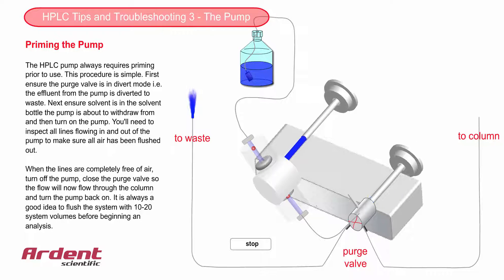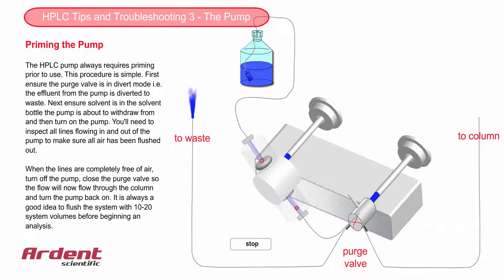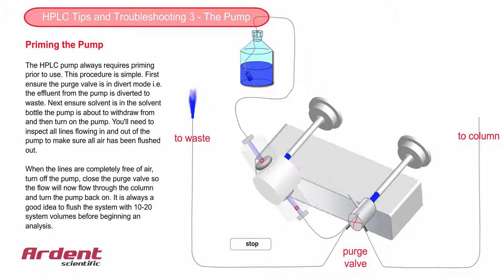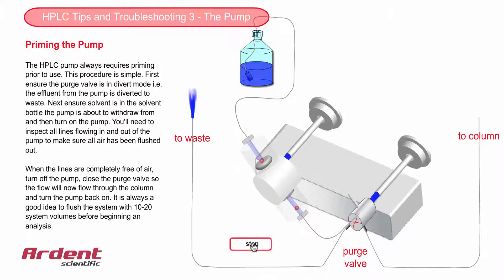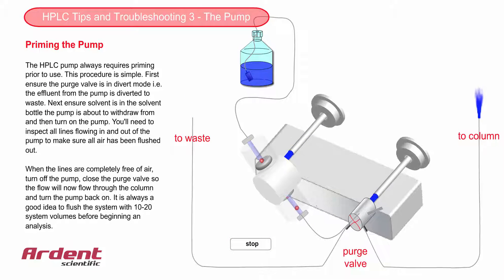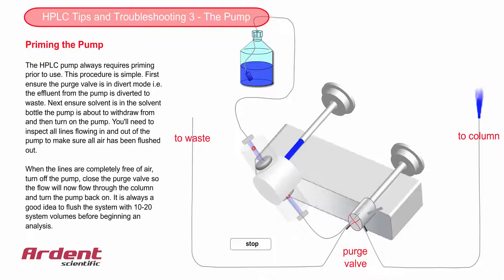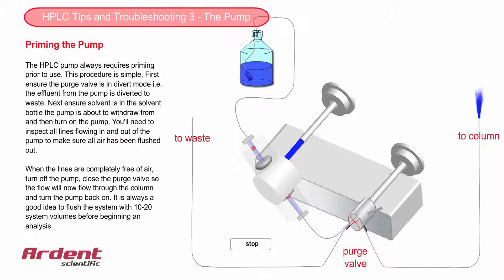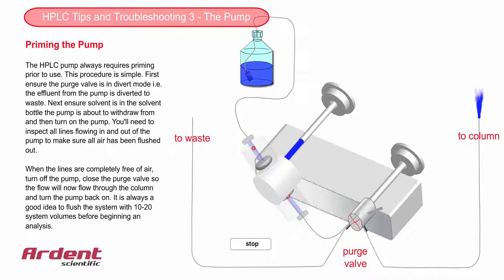HPLC Tips and Troubleshooting 3 - Priming the Pump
This video explains the reasons for pump priming.